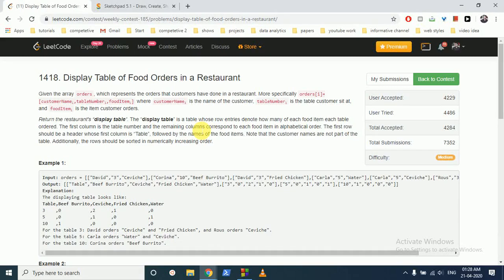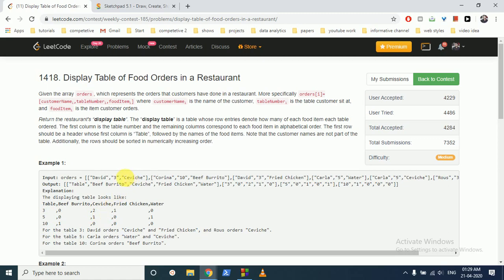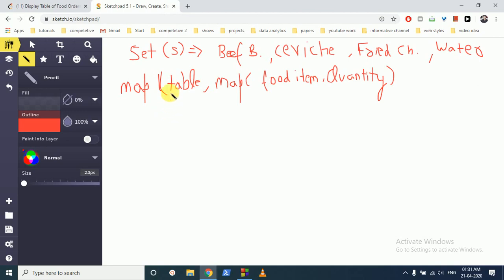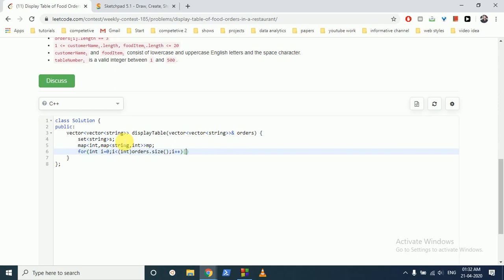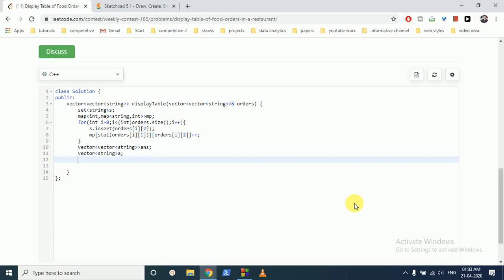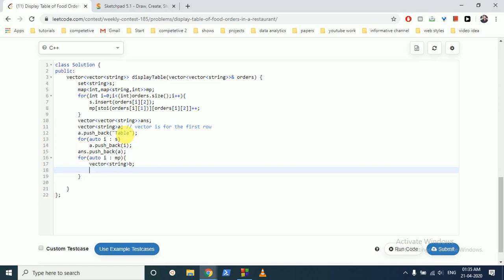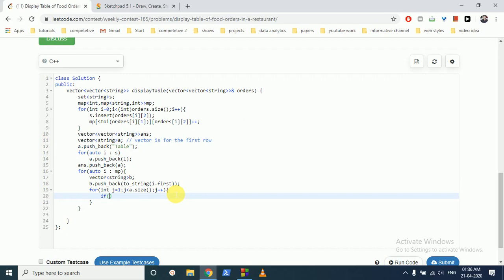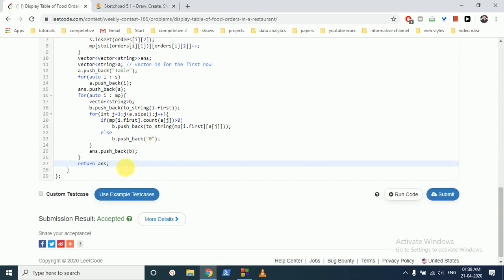Display Table of Food Orders in a Restaurant || Weekly Contest 185 || leetcode 1418 || c++ solution